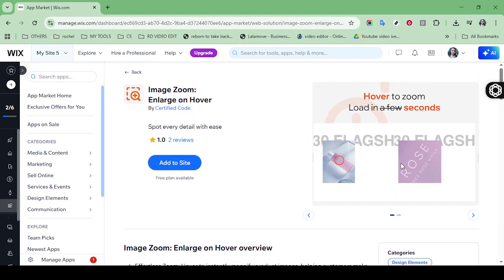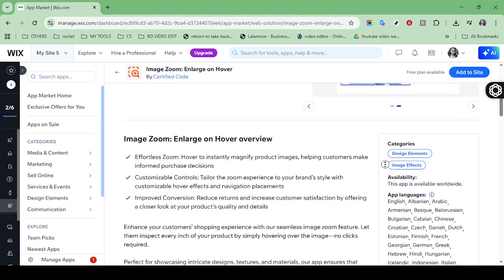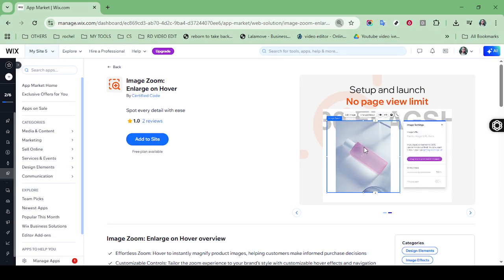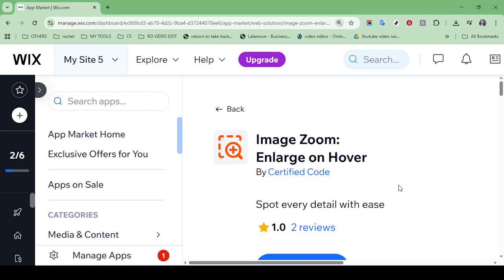How to Create a Pop Up Form in Wix Website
Capture leads and engage visitors by adding pop-up forms to your Wix website. This tutorial explains how to design pop-ups, set triggers, customize forms, and connect to email marketing tools to maximize conversions and subscriber growth.